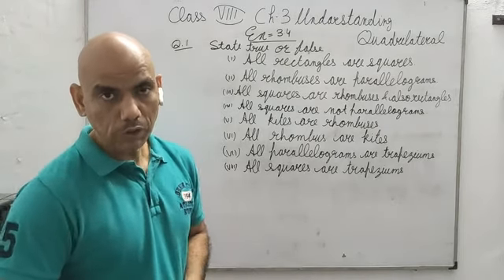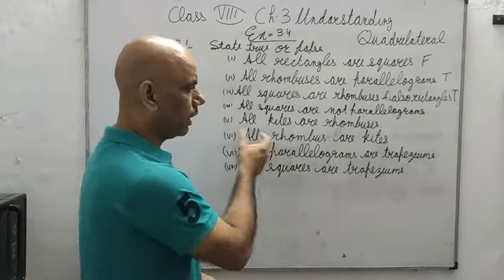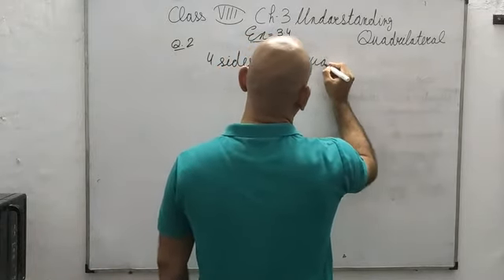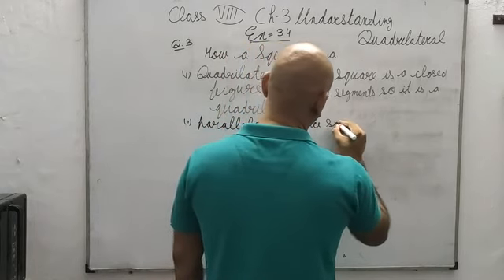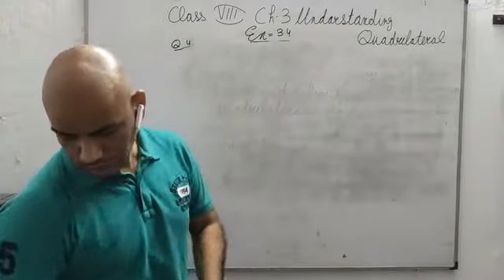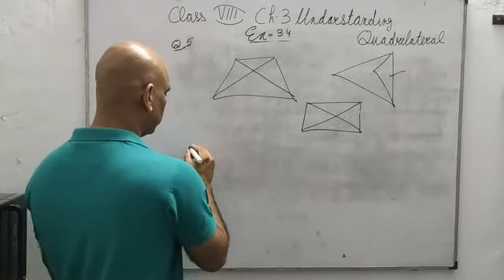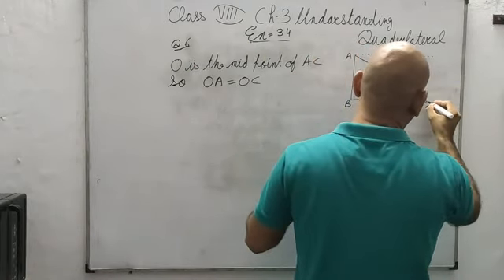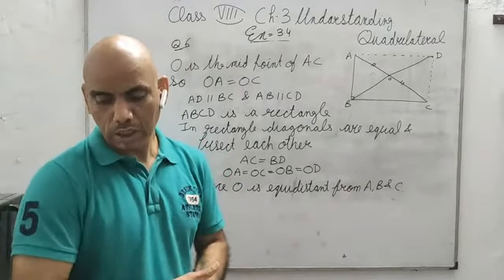Sachin Tyagi sir class VIII CH 3 Ex 3.4